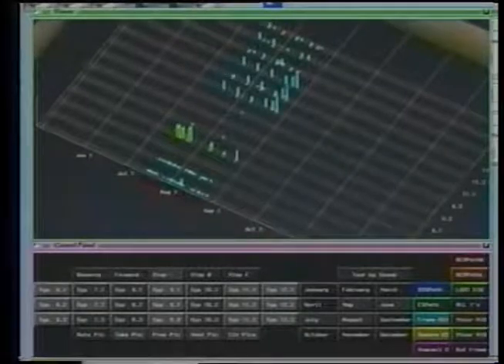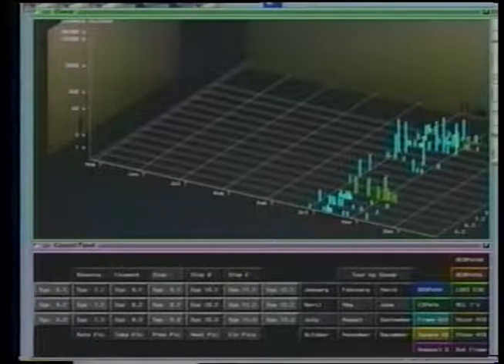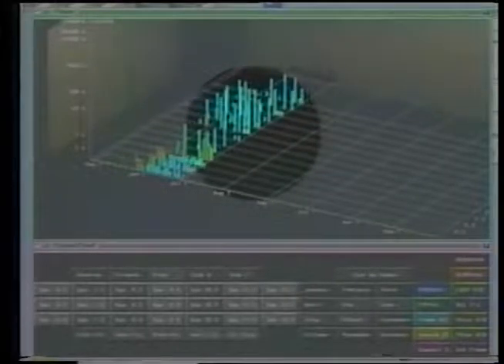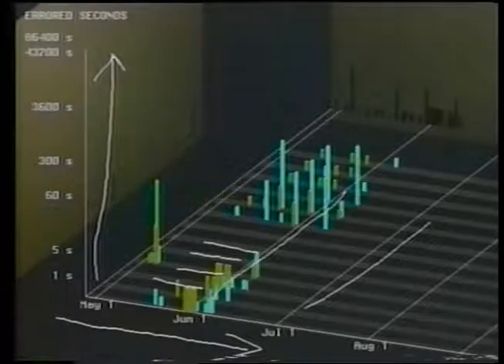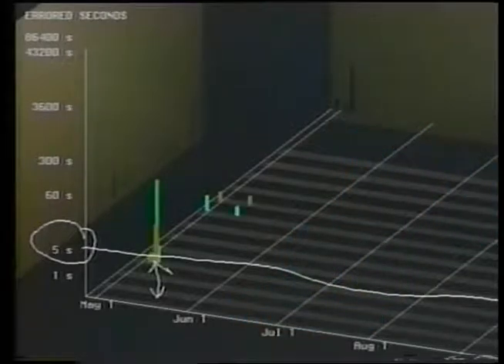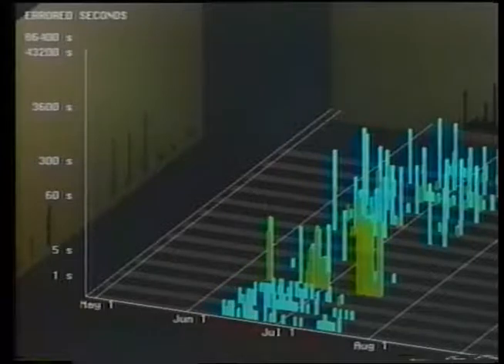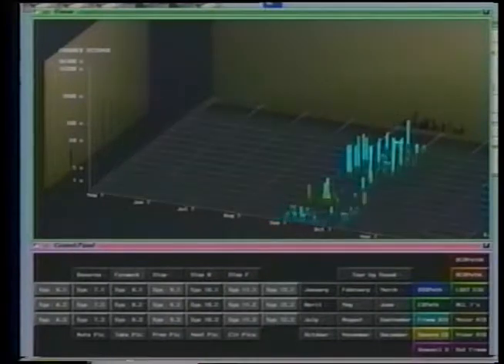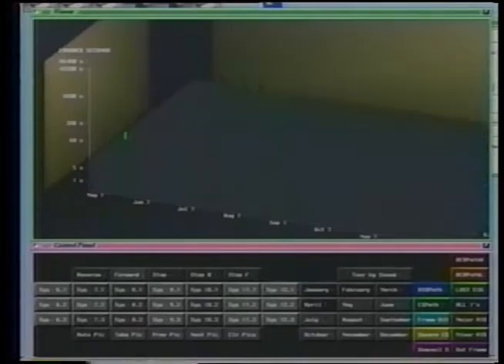Pointing and Visualization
William C. Hill, James D. Hollan

Session: Visualization

Published as Issue 76-77 of ACM SIGGRAPH Video Review.
Video Chair: Brad A. Myers (Carnegie Mellon University)
Location: Monterey, CA, USA